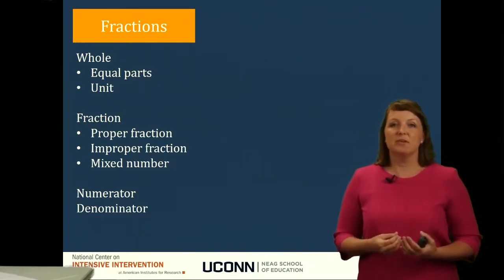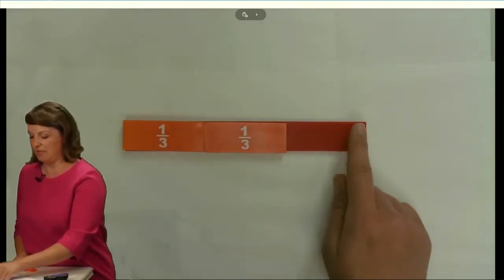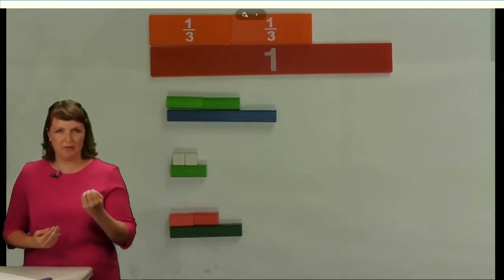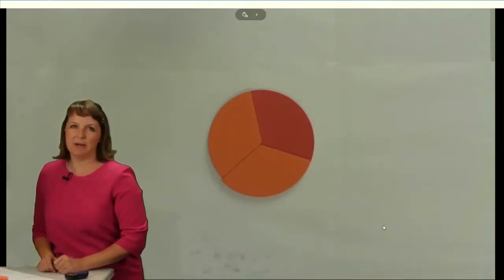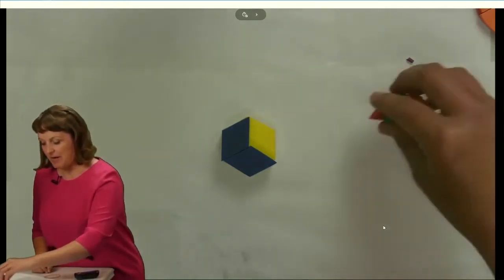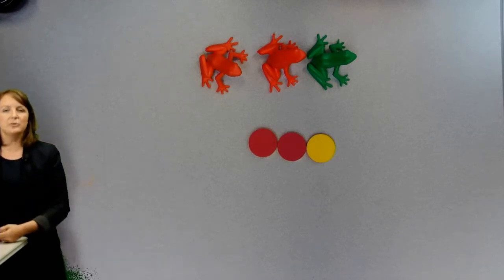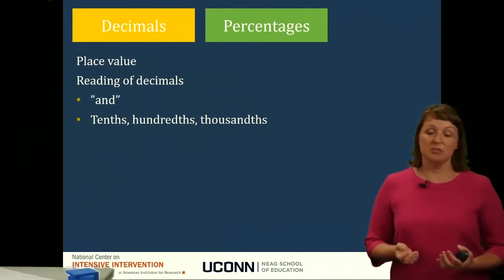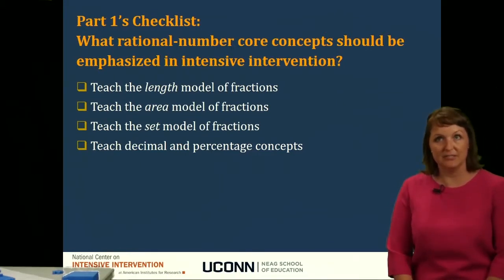Math Course: Module 7 Part 1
Part 1 explains the concepts of fractions and decimals. Teachers learn to use the length, area, and set models to explain fractions. Teachers also learn how decimals and percentages relate to fractions.